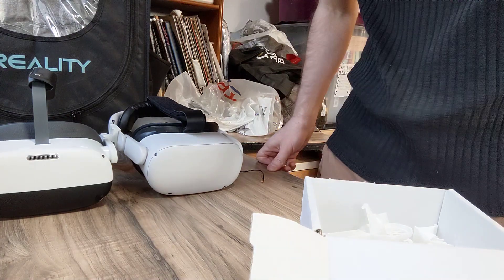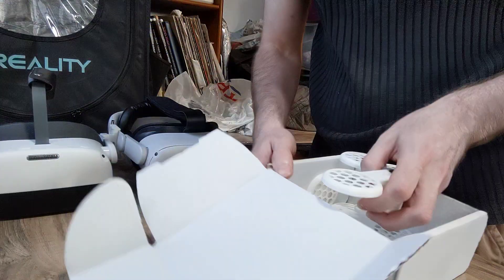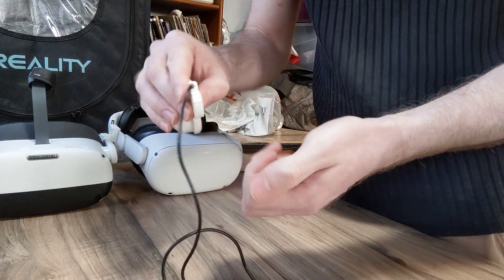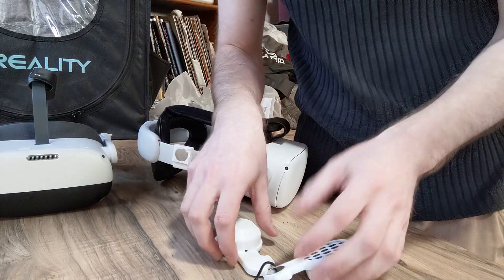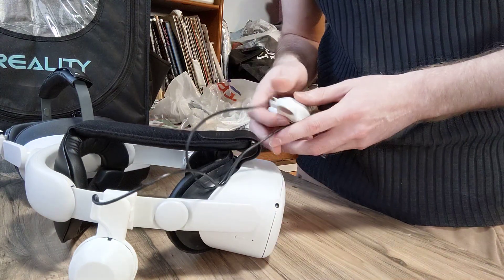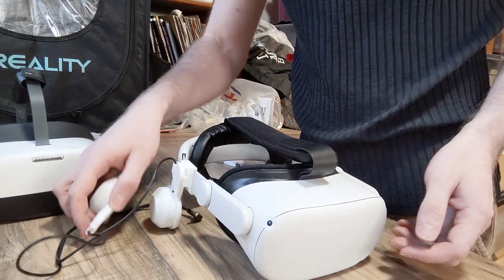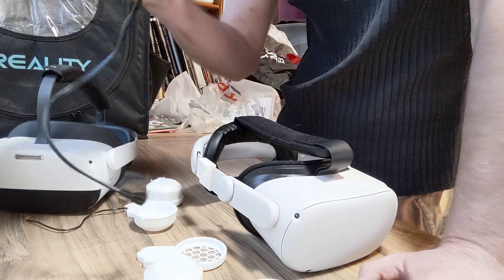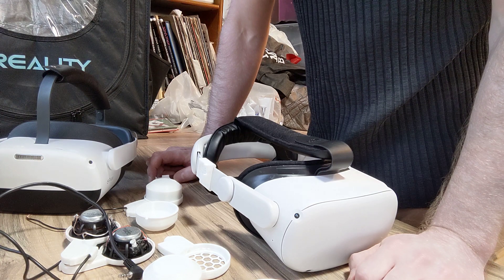My universal VR speaker solution- taking name ideas! Valve index audio on Quest 2 & Pico neo 3 link.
completely redesigned my setup with the tectonic bmr drivers (off ear speakers same as valve index)

I'm now able to transfer between headsets or headstraps easily with no rewiring.

haven't thought of a name yet, best I've come up with is 'Mags', original I know, comment any other ludicrous suggestions and if you would be interested in something like this for VR.

this has been in the works for some time, way before the Logitech chorus was released! but general lack of time and having to learn cad as I go had really pushed this back (nearly a year)  now after a few days solid dedicated to this, I'm happy that I have a first functional prototype, with only the cosmetics to worry about if I offer it as a kit

to really flesh out a sort of ecosystem for this solution I'd need more headstraps so I can adjust the brackets to suit them, I'm unfortunately not a YouTuber that gets free stuff though so I can personally only make them for what I have.

with headstraps varying in dimensions it's been frustrating finding an audio solution to suit them all, I personally hate headphones ontop of VR headsets and have been using off ears for some time now due to comfort they offer, unfortunately it's been very locked down what they work on and part of the reason why I wanted to begin work making a universal solution.

this eventually could fit all quest headstraps given the brackets are adjusted, any upgrades you do or changes to headstraps should be as simple as clipping a new magnetic bracket on to suit, you already have great speakers, why should you need to buy another set for a different headstrap/headset?